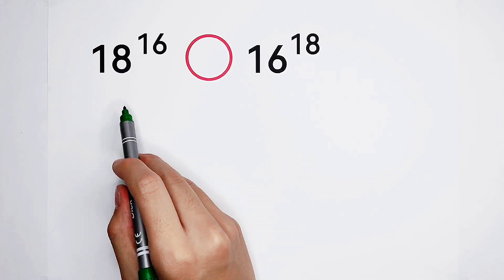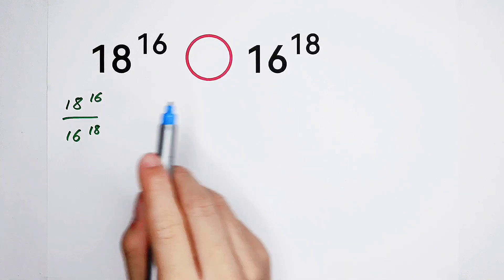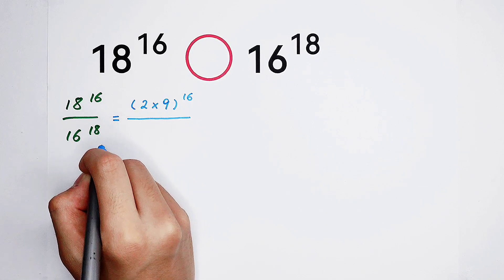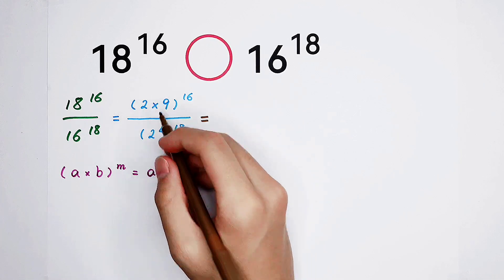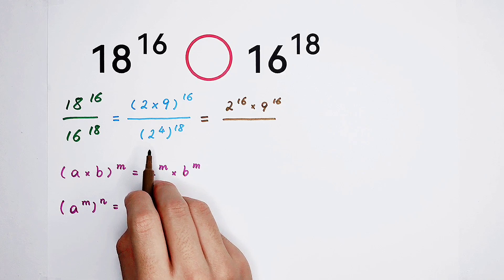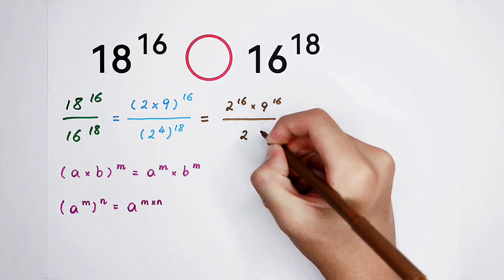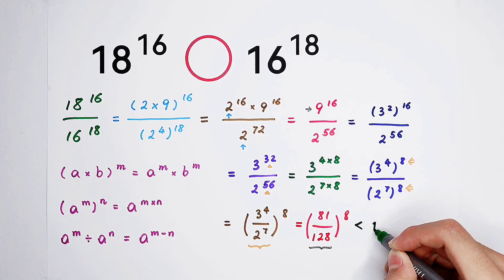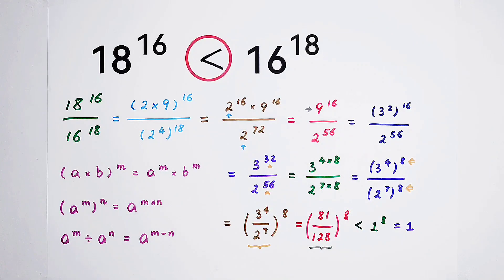Math Olympiad Question, learn this trick!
Comparison, which one is greater, 18^16 or 16^18?

If you want to use this question & the explaining steps to make a video, please give a mention. Thank you!